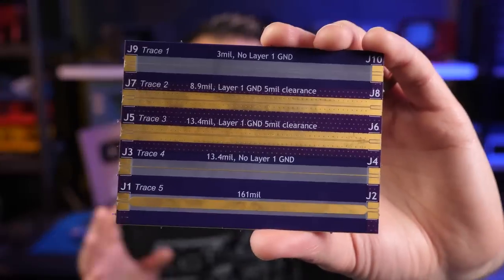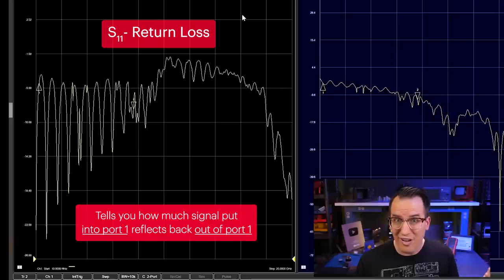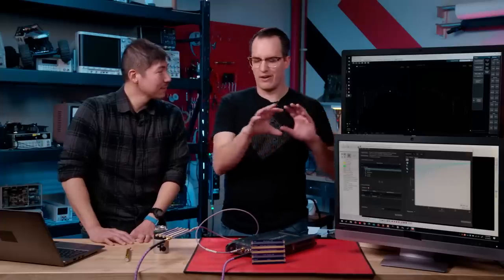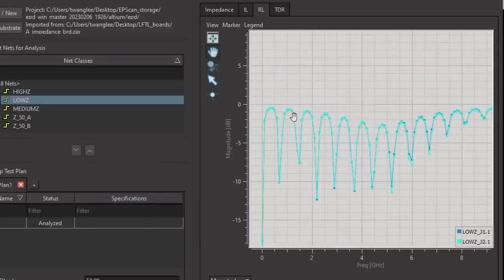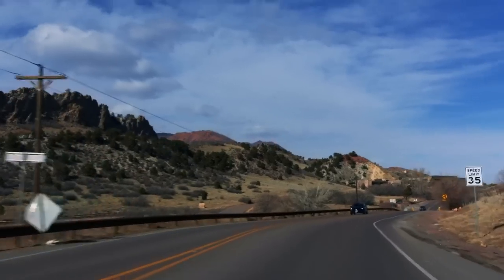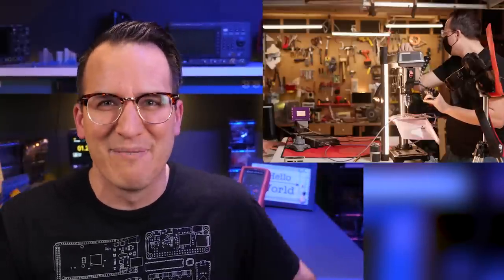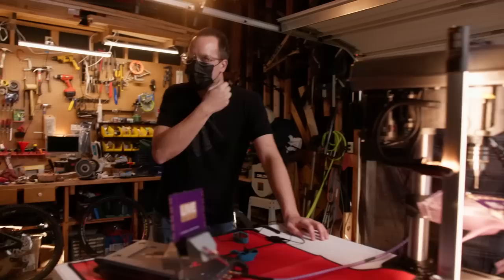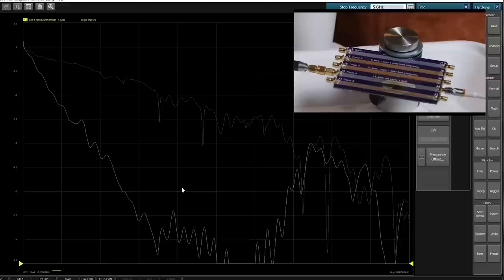Why these PCB shorts are 50 Ω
Fun with PCBs and trace impedance

Live from the Lab is back and better than ever! Our bi-monthly live event series features tips and tricks and Q&A sessions with industry experts to take your engineering skills to the next level. Tune in to catch the latest tech trends and learn what you need to know to become an engineering legend. Join the conversation today: # KeysightLive

In this video we explore RF engineering and circuit design basics by measuring the impedance of traces (transmission lines) using a VNA. We explore how changing the width of the trace impacts impedance. We also dig into via stub resonance and how to fix it with back drilling.

0:00 Why impedance matters for PCBs
1:51 S-Parameter measurements with a VNA
2:38 How PCB trace / transmission line width impacts impedance
5:16 How PCB stackup impacts transmission line / trace impedance
7:39 Getting a transmission line with 50 ohm impedance
10:41 Keysight World Live from the Lab!
11:54 Exploring via stub resonance and PCB backdrilling
13:36 How liquid nitrogen impacts PCB impedance
15:43 accidentally lighting a PCB on fire and watching the impedance change

Shoutout to @samerps on Twitter for the incredible animations/simulations!

March 14 - Debunking Circuit Design Myths
How accurate is conventional PCB wisdom? What happens when we force designs into weird corner cases? For example, how does a 50 Ω controlled impedance path change when it's dipped in liquid nitrogen?
 Pouring Liquid Nitrogen onto a PCB
We'll compare real-world board measurements to the simulation and dig into concepts every electrical engineer needs to know - things like return current paths, via stubs, VNA tips, and more.
May 16 - Power for IoT Devices
Experienced IoT device designers know that success hinges on optimizing power consumption and battery performance. They need to know how well their device works in real-world conditions.
Proper testing is the only way to make sure a device will behave the way it's supposed to.
During this hands-on session, we'll analyze device current drain, explore a battery's non-ideal characteristics (and why two "identical" batteries might behave differently), make essential DC-DC converter tests, and more.
July 18 - Can You Build Your Own Quantum Computer?
Peek inside modern quantum labs and see the engineering that makes this tech tick! If you have questions you want answered or topics you want us to cover for quantum computing, let us know on social with the hashtag KeysightLive.
September 12 - Demystifying 6G and RF Engineering
Join us for expert sessions as we break down cutting-edge wireless communication technologies.
Prizes:
Over 20 pieces of pro-grade test gear including two 6 GHz, 8 channel Keysight MXR oscilloscopes.